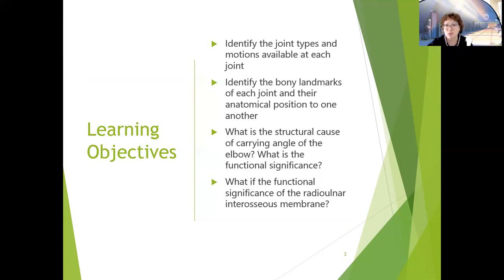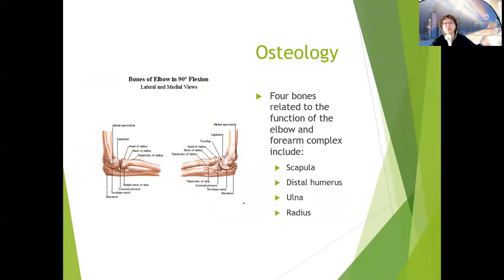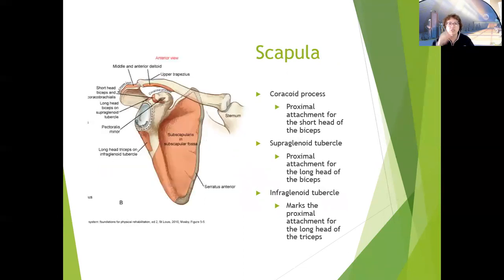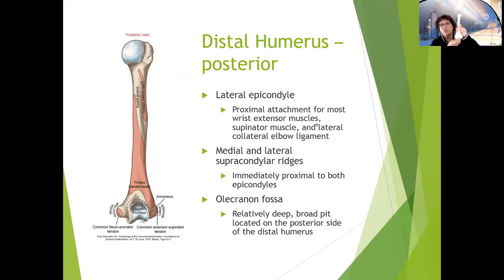Chapter 5 Elbow and Forearm Osteology